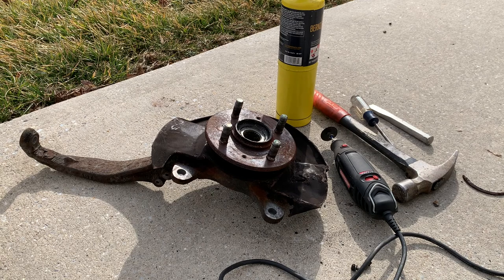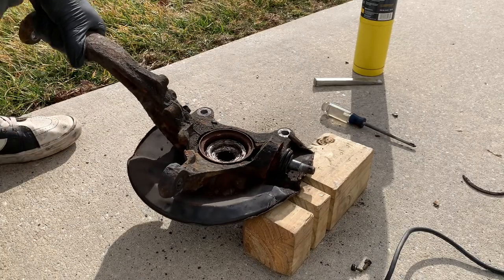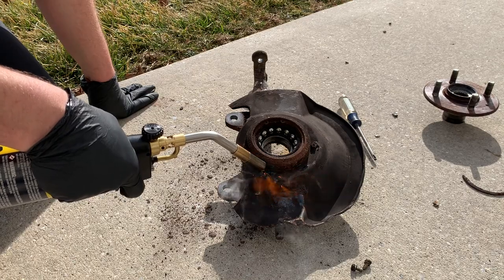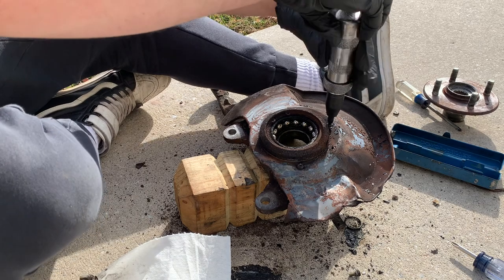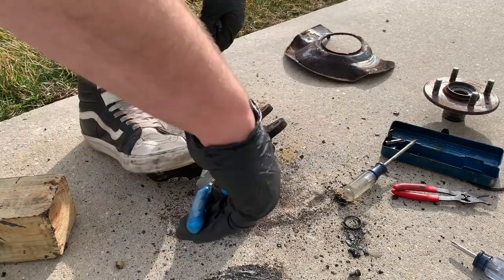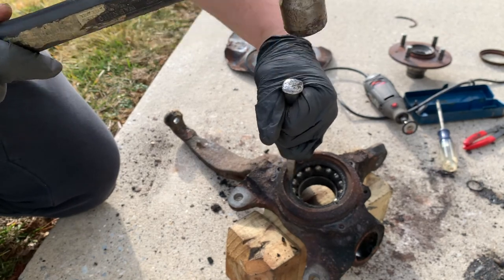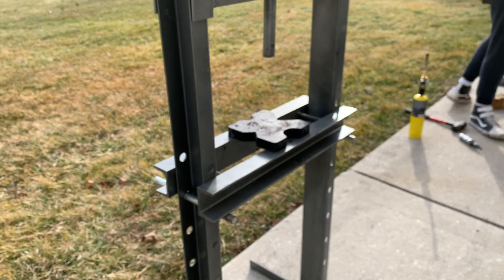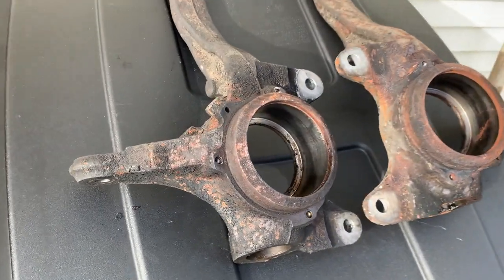Honda Civic Spindle Disassembly - 1995 Civic Restoration 3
In this video I fully disassemble my 1995 Civic spindles. This process applies to any 92-00 Civic/Integra.